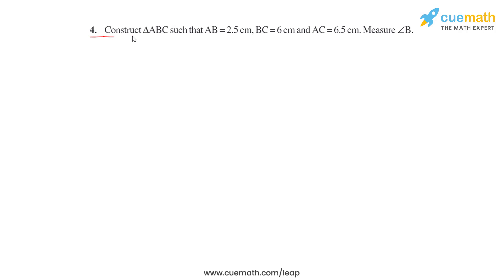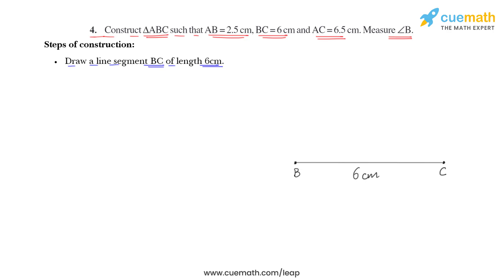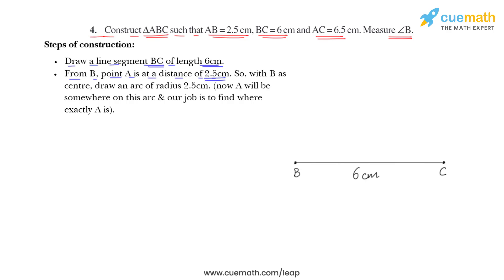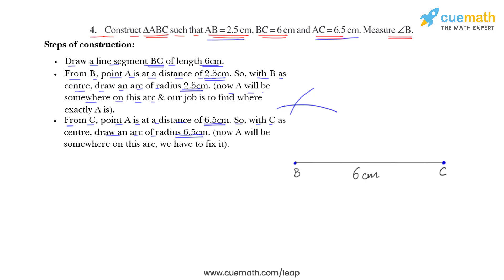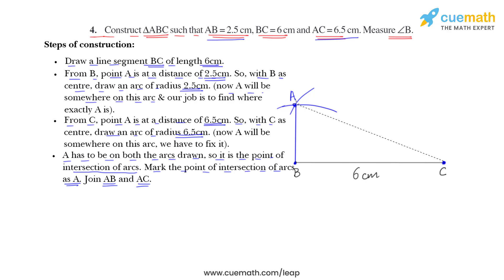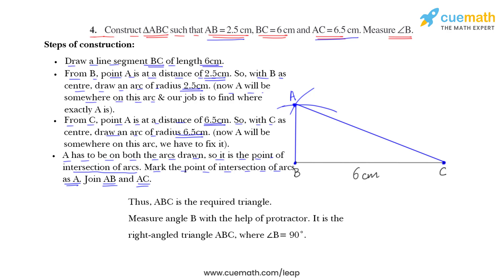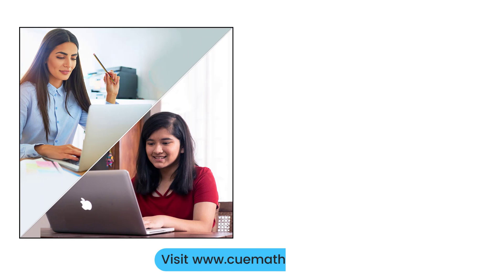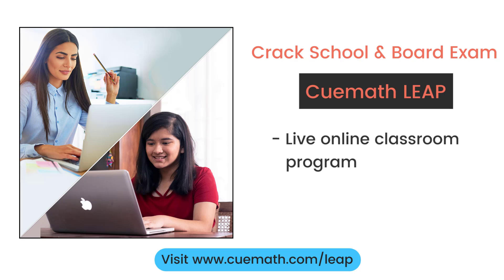Class 7 Chapter 10 Ex 10.2 Q 4 Practical Geometry Maths NCERT CBSE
This video covers NCERT Class 7  Maths Chapter 10 Exercise 10.2 Q4 (Practical Geometry)

To download pdf of all text solutions for this chapter click here NOW